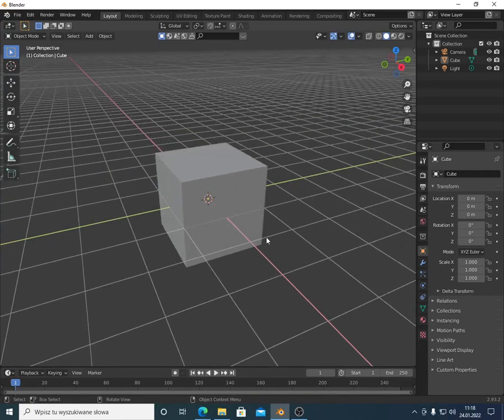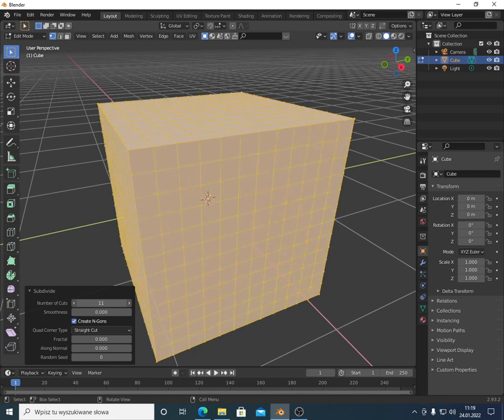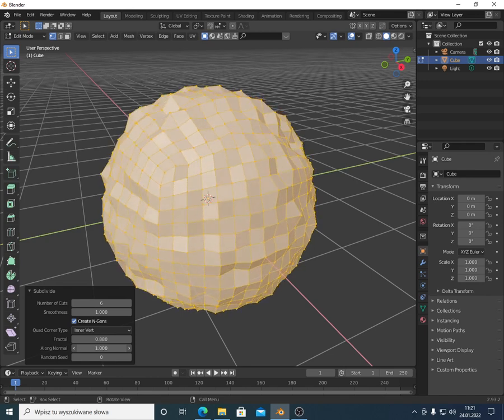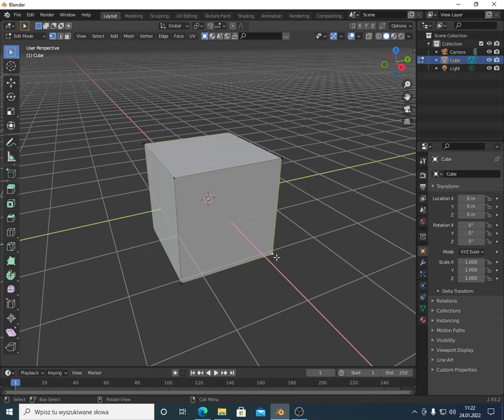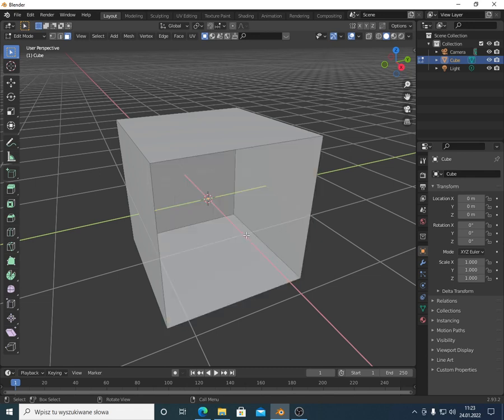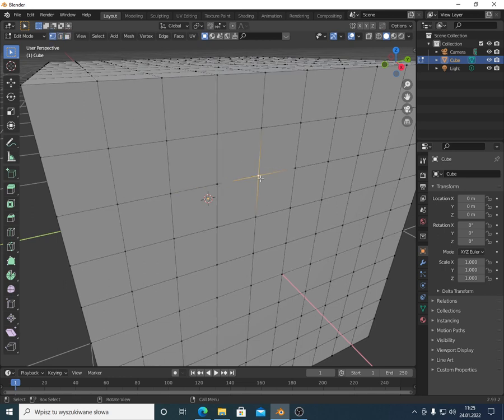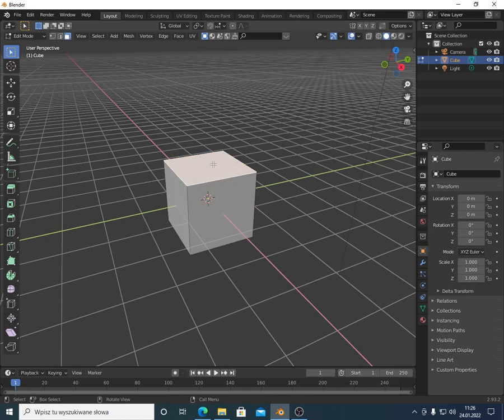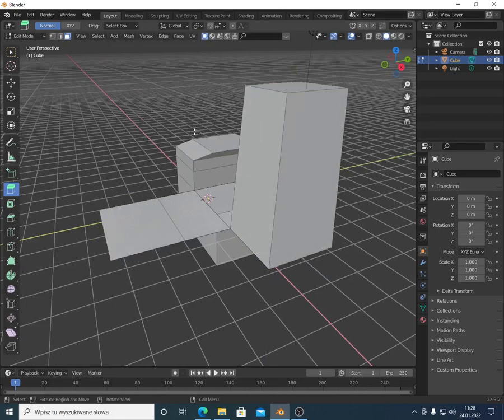Blender Tutorial- basic stuff like subdivide delete faces and extrude